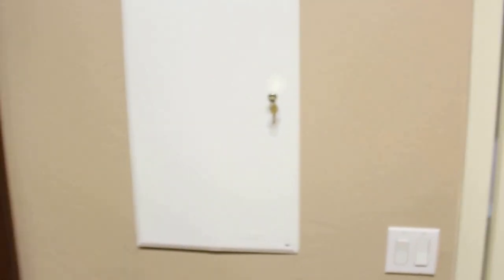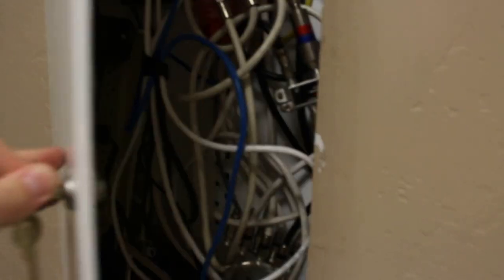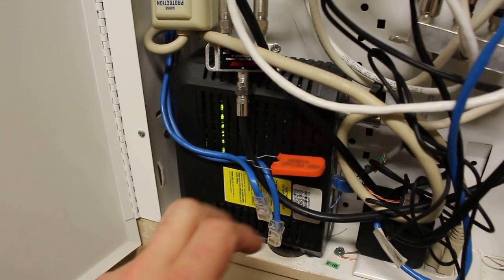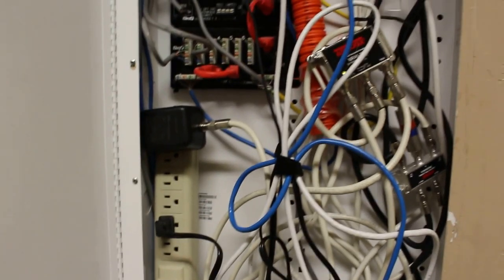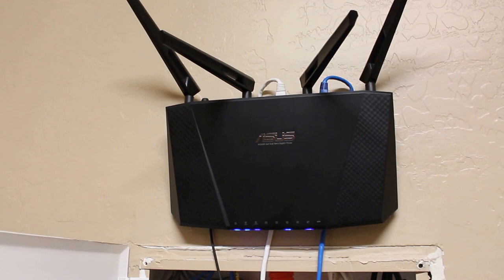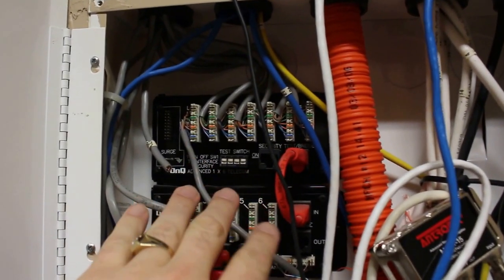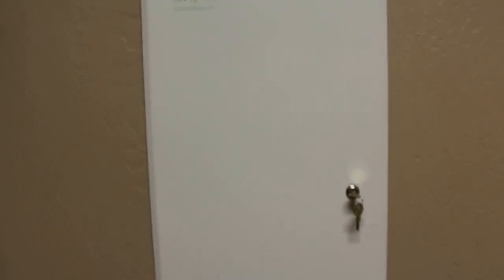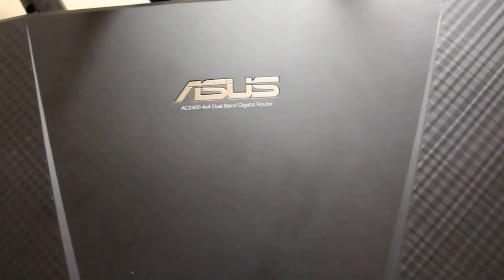Firebird Housing - What is the ON Q Home Media Panel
Firebird Housing - ON Q Home Media Panel - This panel is designed to be a central location for your Cable, Telephone, Internet and WiFi.  This video shows what is does.